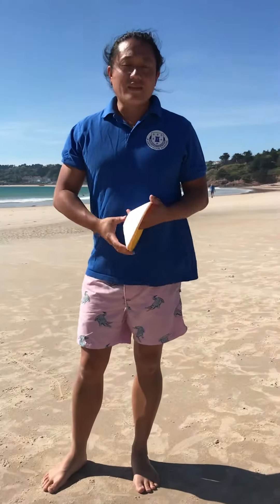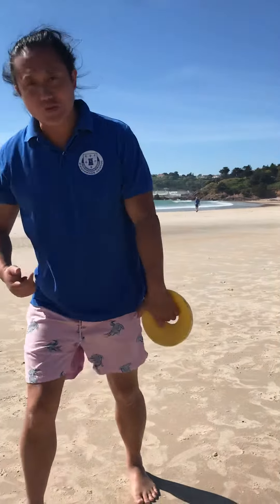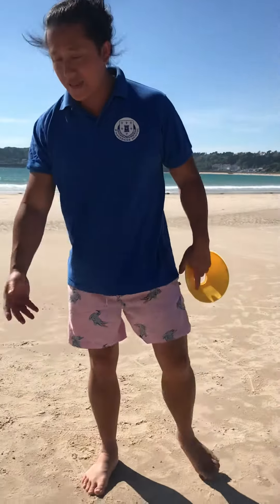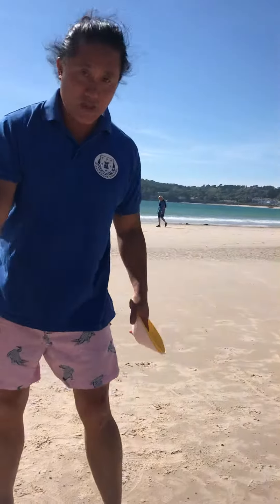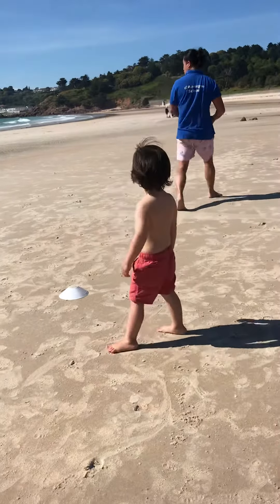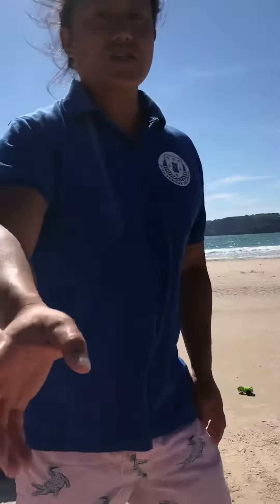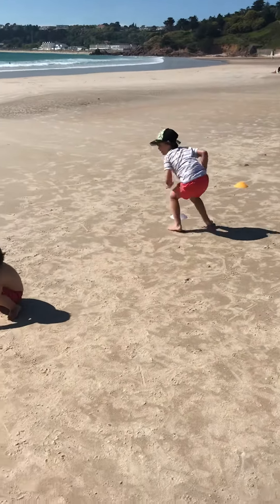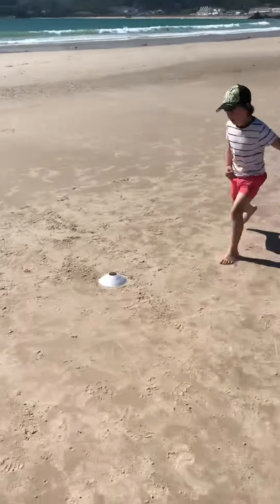Year 5 - PE - Sprints